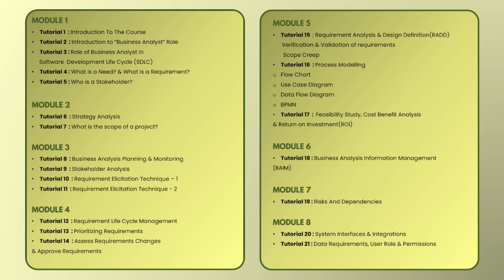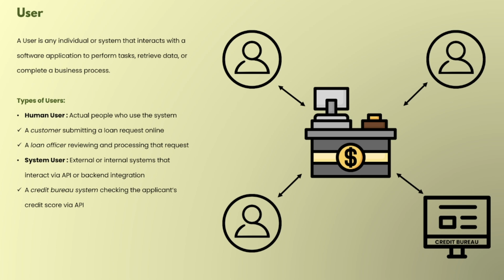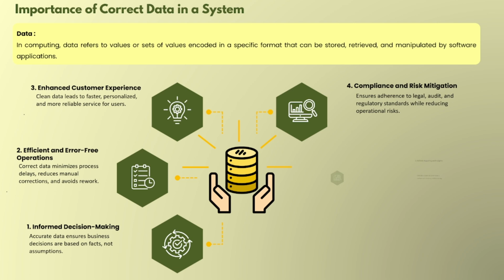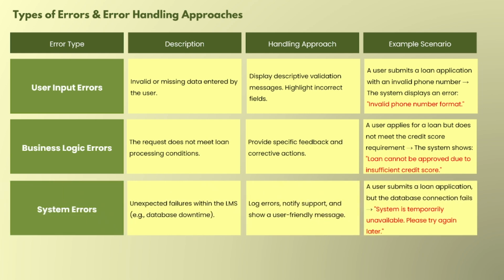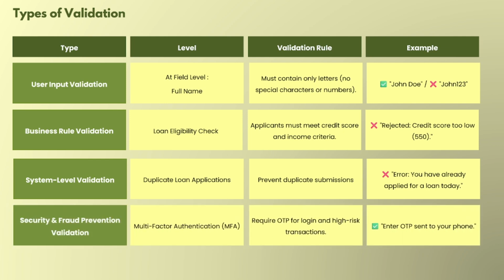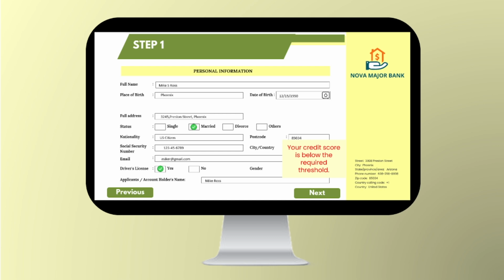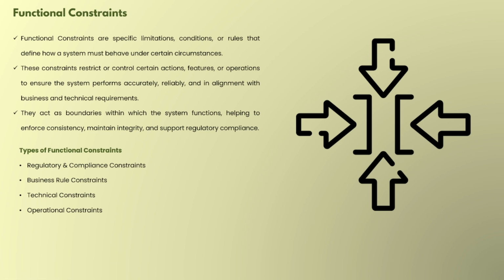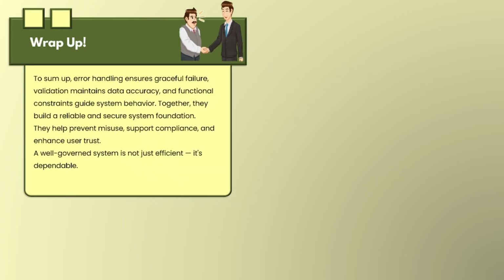Tutorial 22 –Business Analyst Course : Error Handling, Validation & Functional Constraints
Tutorial 22 – Error Handling, Validation & Functional Constraints
While writing requirements, Business Analysts must go beyond "what the system should do" and address what happens when things go wrong or when inputs don’t meet expectations. In this tutorial, we dive into how to define Error Handling, Input Validation, and Functional Constraints—essential elements of robust, real-world systems.
Using examples from the Loan Management System (LMS) project for Nova Major Bank, we break down how these aspects are captured and communicated effectively.
✅ In This Video, You’ll Learn:
• What is Error Handling in Business Analysis and how it helps ensure user-friendly experiences
• Common types of system errors: business rule violations, input errors, processing failures
• How to define Validation Rules:
o Field-level checks (e.g., email format, required fields, numeric limits)
o Cross-field validations (e.g., end date cannot be before start date)
o Real-time vs. post-submission validations
• What are Functional Constraints and how they differ from non-functional requirements
o Example: “User cannot apply for more than 2 loans simultaneously”
o Constraints on calculations, approvals, conditions based on user roles, etc.
• Best practices for documenting these requirements in functional specifications or user stories
This tutorial is ideal for:
• Business Analysts preparing detailed requirement specs or user stories
• ECBA / CCBA / CBAP aspirants learning how to define edge cases and constraints
• Project teams working on systems with critical business rules, validations, or workflows
• Anyone building secure, reliable, and user-friendly applications

Tutorial 16 – Process Modelling | Flowcharts | Use Case Diagrams | Data Flow Diagrams (DFD) | Business Process Model & Notation (BPMN) |